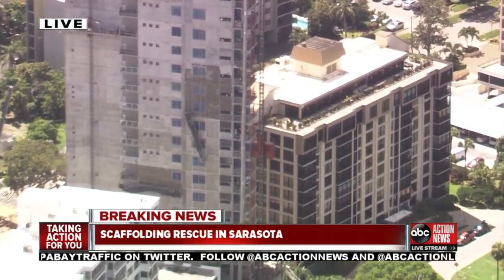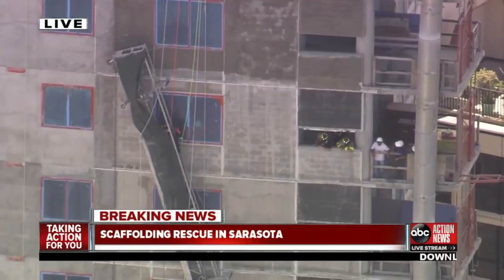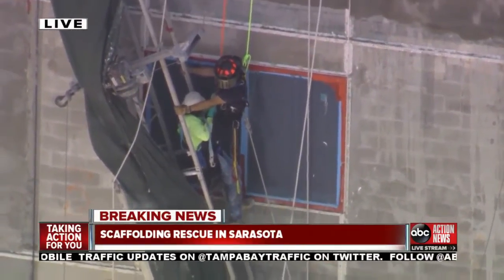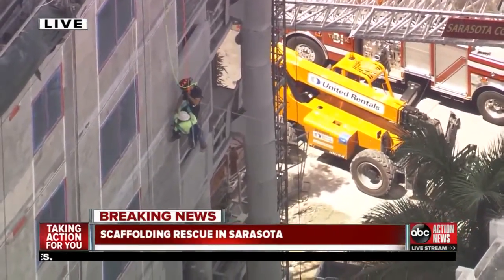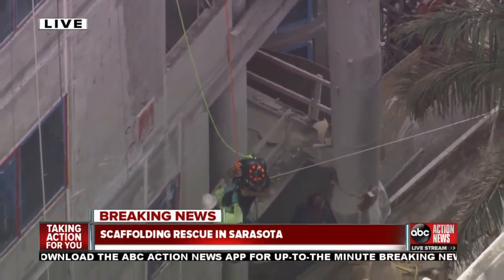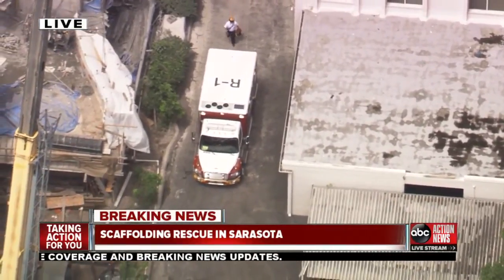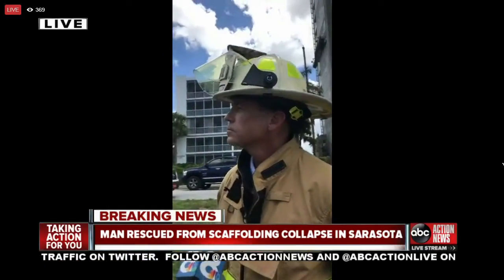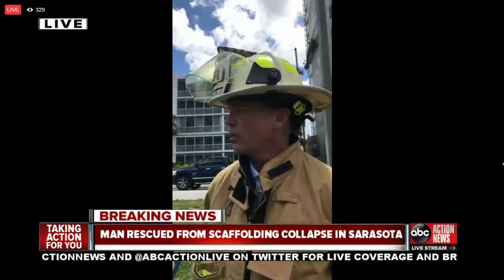Man rescued from dangling scaffolding in Sarasota County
A worker was safely rescued from a dangling scaffolding in Sarasota County on Monday afternoon.